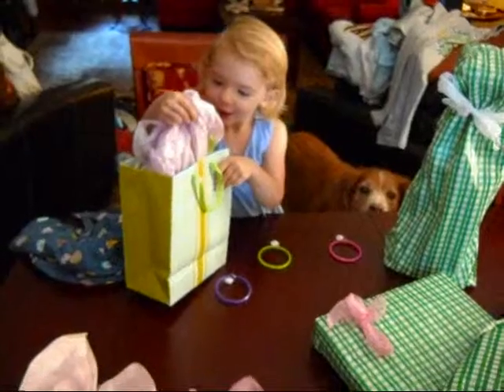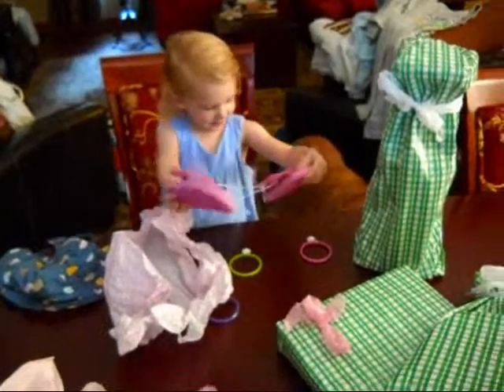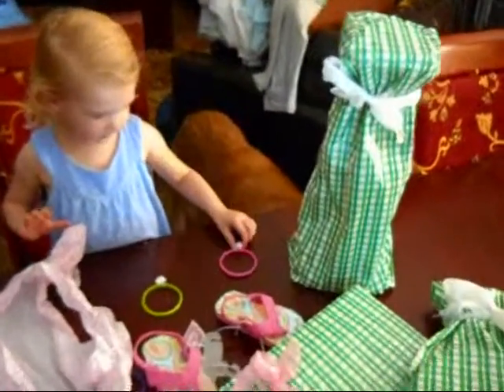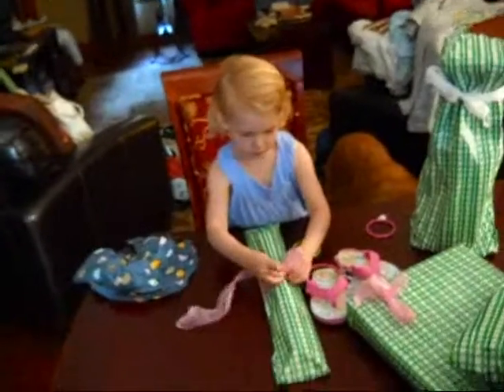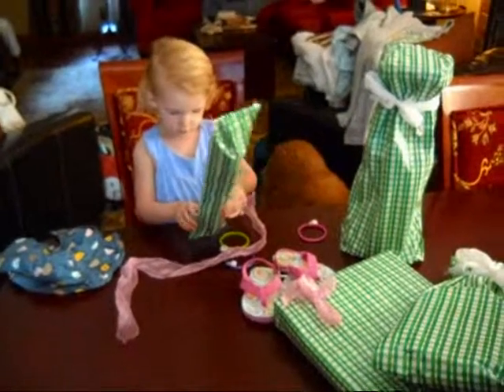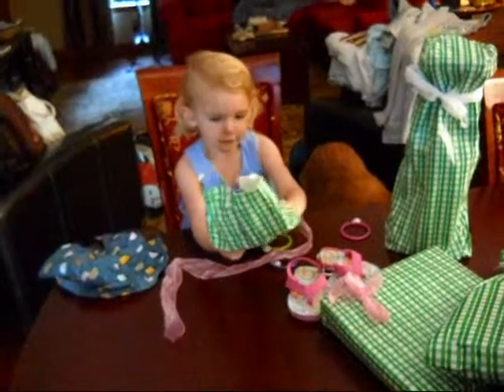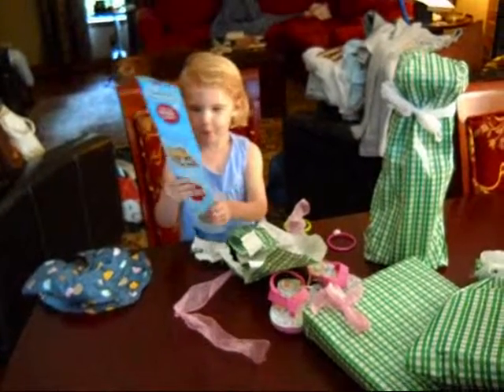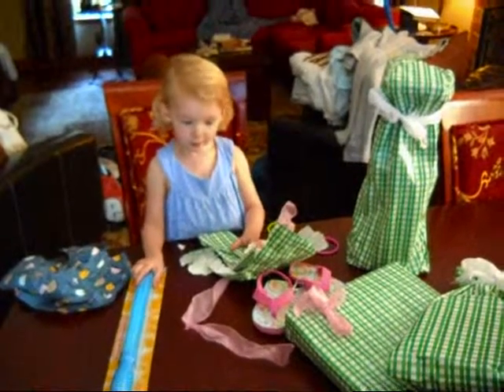Ellie bday part 2.wmv